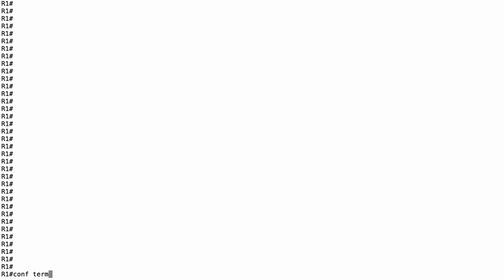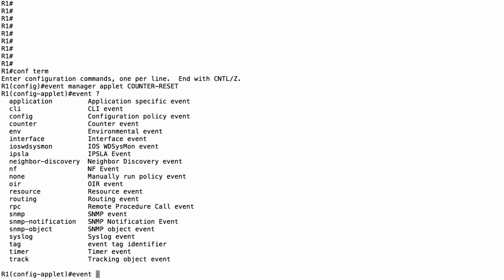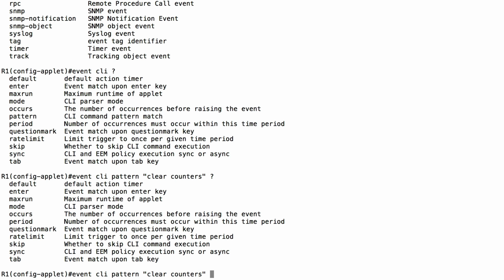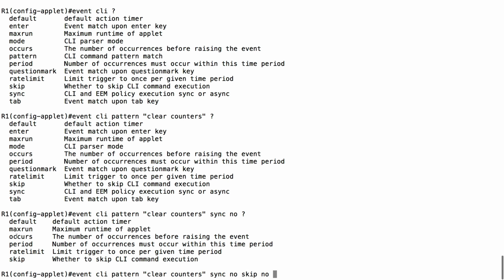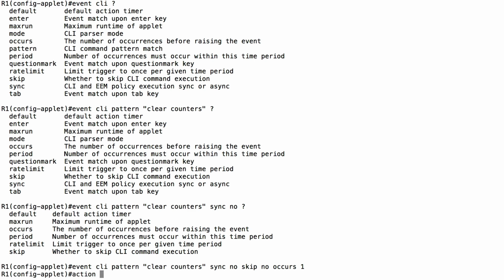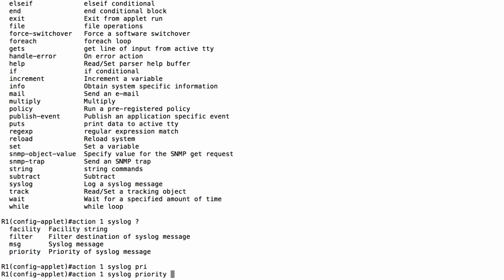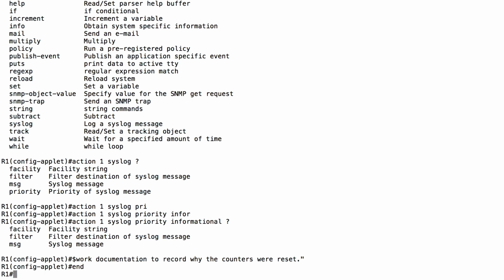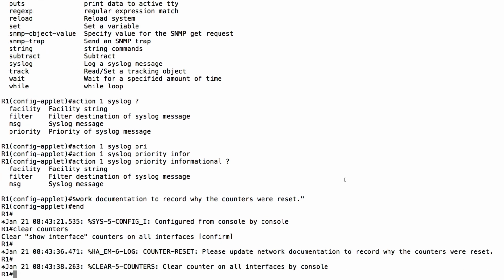CCNP | Basic Course | Free | Download